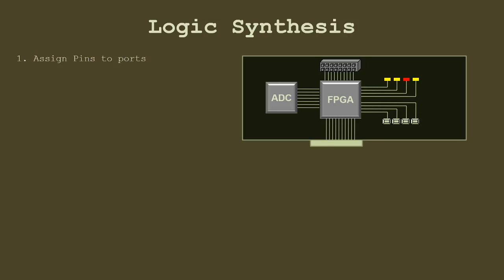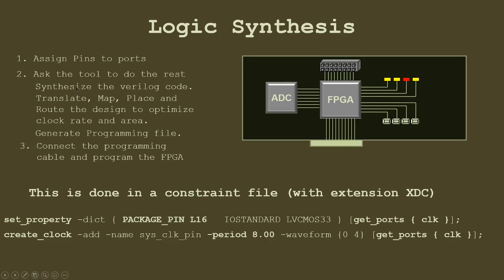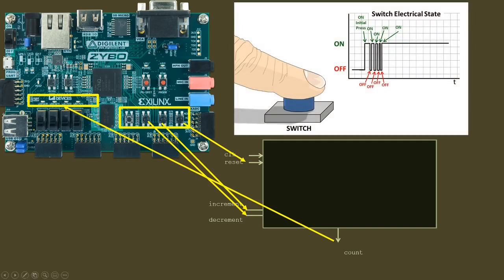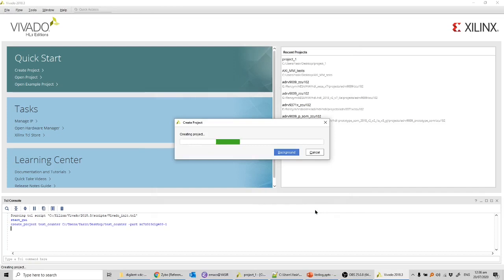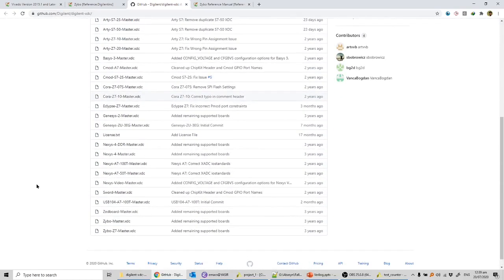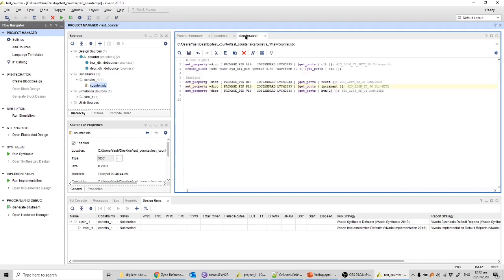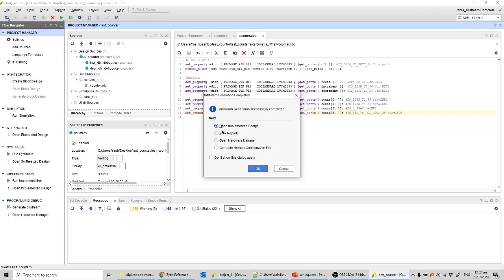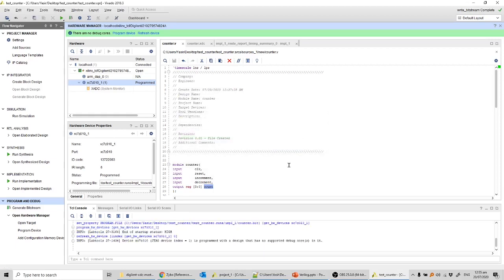Synthesis using Xilinx Vivado, FPGA based design using Verilog 4/5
This is fifth block of Verilog series. In this block we covered the synthesis process using Xilinx Vivado. We Implement a small design added pin assignment and clock constraints and tested it on Digilent's Zybo board